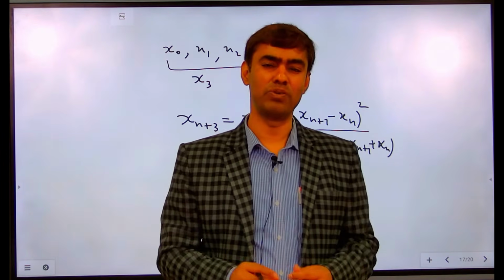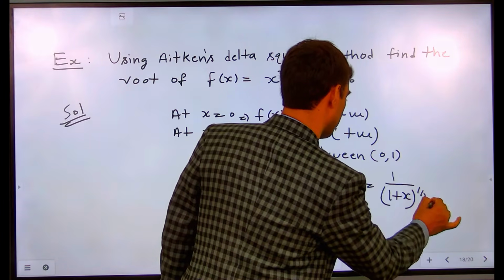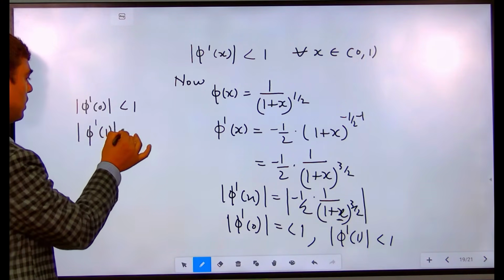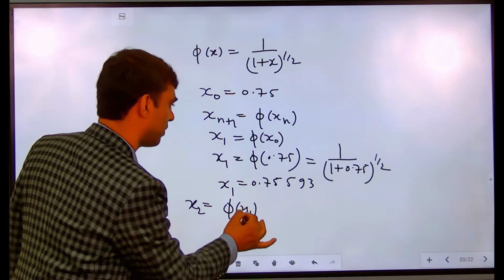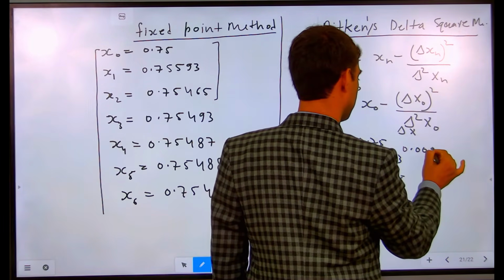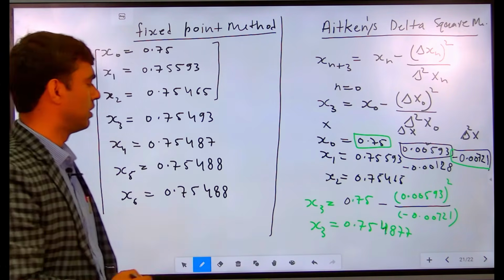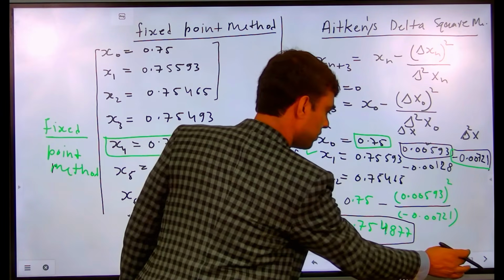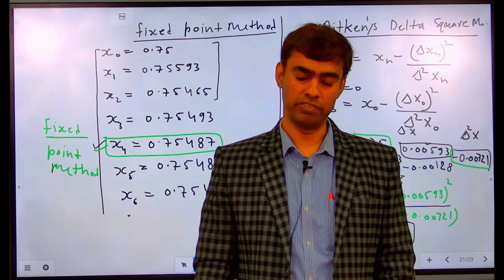Aitken`s Delta Square Method || Numerical Example